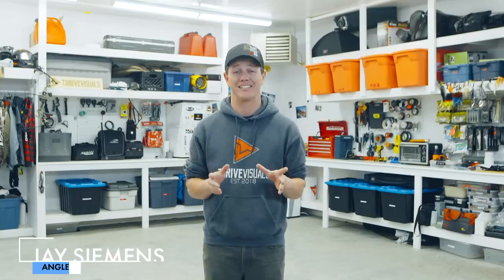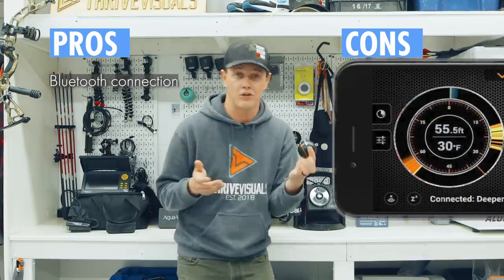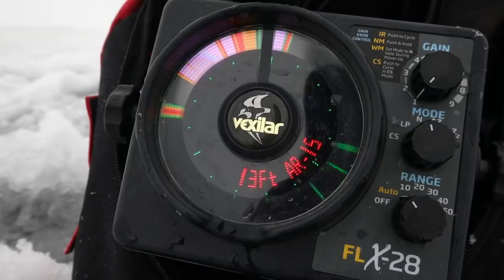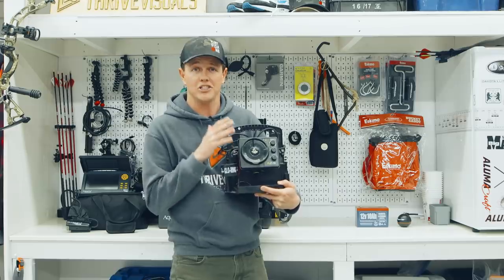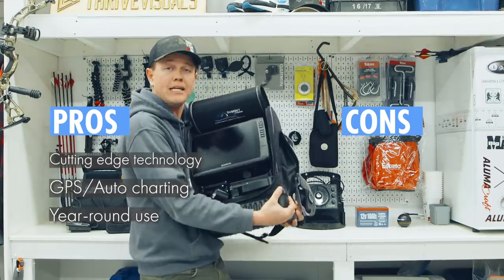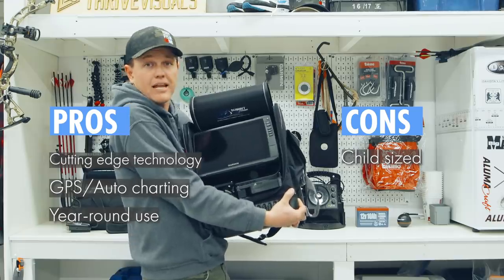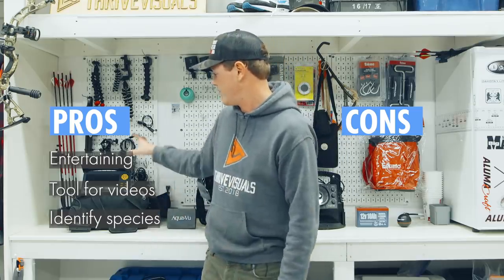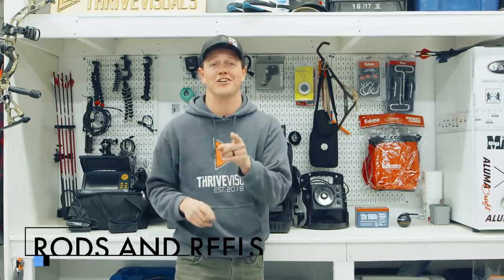Complete Guide To Ice Fishing - #6 - Ice Fishing Electronics (sonars, flashers, livescope, cameras)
Welcome to the complete guide to ice fishing! This ten part series is going to lead you through the A-Z's of Ice Fishing. My goal is to help answer the many questions you may be asking before purchasing the gear you need and getting on the ice. Part four is one of the most important chapters to an enjoyable day on the ice, how to dress! In this chapter we go over how I like to layer up before entering these chilly Canadian climates. Enjoy!

Sonar Ball (Deeper Sonar)
Flasher (Vexilar FL-28)
Sonar (Humminbird Helix 5 portable kit)